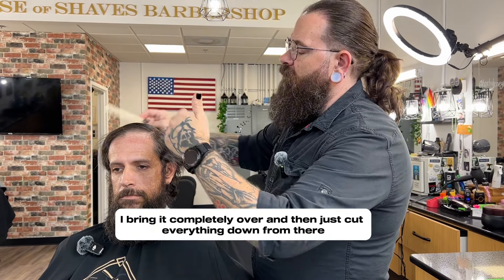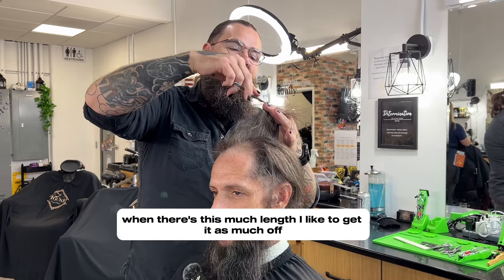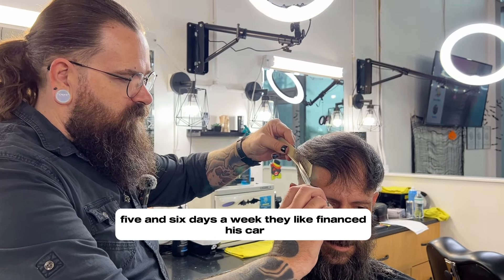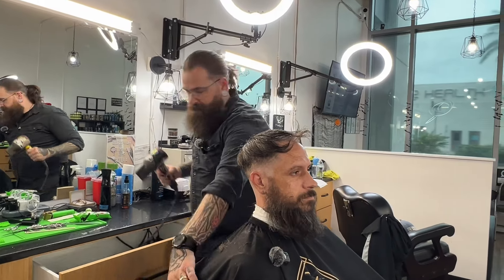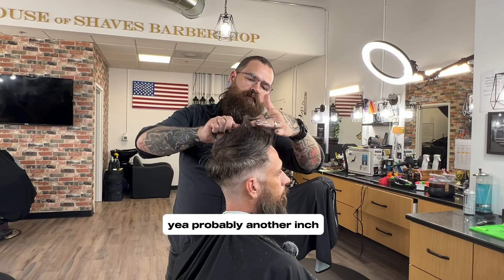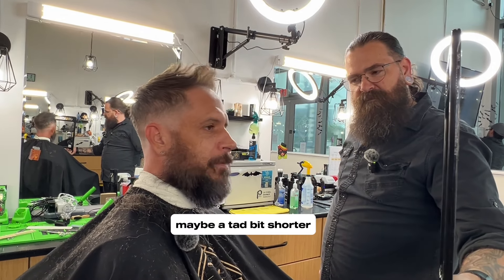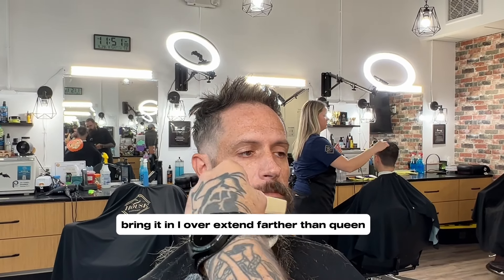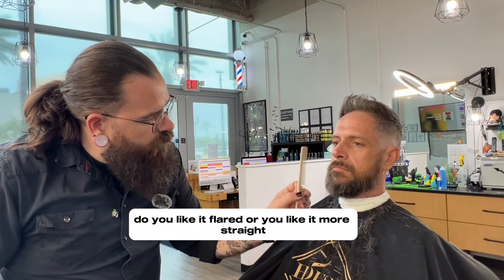Relaxing Beard Trim & Perfect Fade | Full Barber Makeover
The barber carefully trims and shapes the beard, giving it a fresh, clean look, while also working magic on the hair, creating a stylish, modern cut. Sit back and relax as you watch an incredible hair and beard transformation  In this calming video, our client goes from scruffy to sharp with a complete makeover.You can feel the relaxing vibes as the barber’s precision and skill shine through, from the soothing razor strokes to the perfect fade. Each movement is slow and precise, with gentle sounds that melt away stress. From the soft snip of scissors to the gentle hum of clippers Whether it’s the beard enthusiasts, or anyone looking for a peaceful escapee sound of the razor gliding or the soft brushing through hair, this video is designed to help you relax.
Perfect for anyone looking for hairstyle inspiration or just to unwind.

► BARBER TOOLS & PRODUCTS USED IN THIS VIDEO:
- TPOB Slime 2 Professional Hair Clippers
- TPOB Ghost Beard Trimmer

► Are you a barber looking to increase your income and join a community of like-minded people? Join The Barber Mastermind and get access to a supportive community, online courses and exclusive content

► Full list of the barber tools & equipment we use & recommend -

► If you're looking for the best barbershop in Jacksonville, look no further than House of Shaves Barbershop. Our team of skilled barbers in Jacksonville provides exceptional men's haircuts and grooming services in Jacksonville, FL. Whether you need a classic cut, a modern style, or a beard trim, we've got you covered. Our barbershop offers a comfortable and welcoming environment where you can relax and enjoy a high-quality grooming experience. As the best barber near you, we take pride in delivering excellent services to our clients. We are committed to providing the best barber services in Jacksonville, and our loyal customers can attest to the quality of our work. So if you're searching for the best barber in Jacksonville or a men's hair salon in Jacksonville, House of Shaves Barbershop is the perfect place for you. Visit us today and experience the best men's grooming services in town!